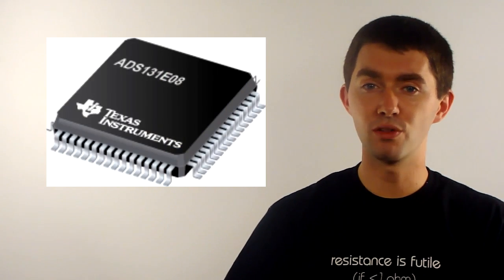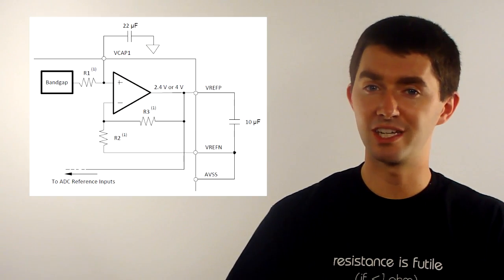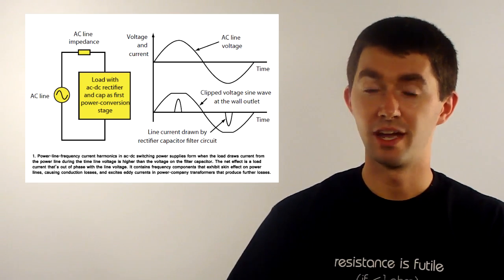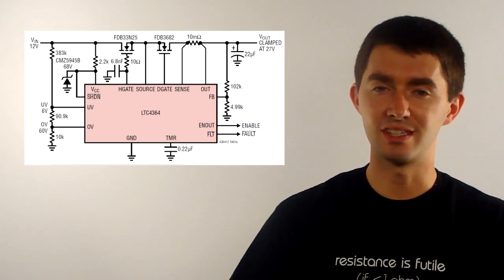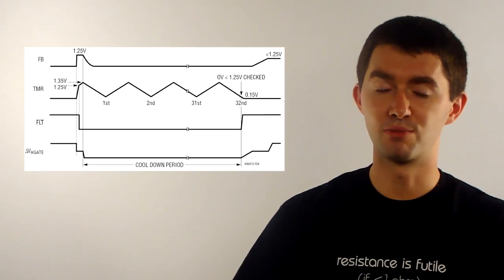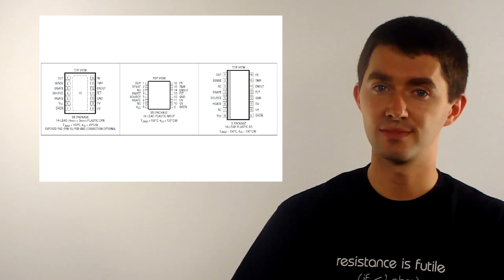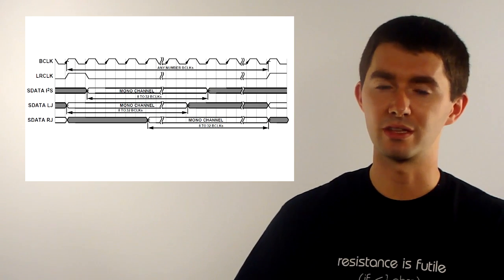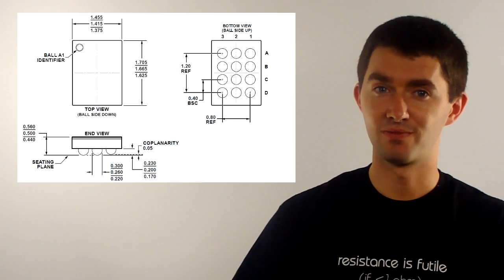Chip Report TV #1 -- ADS131E08, LTC4364, SSM2519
Chip Report TV reviews some of the newest chips. This week it is ADS131E08 from Texas Instruments, LTC4364 from Linear Technology and SSM2519 from Analog Devices.